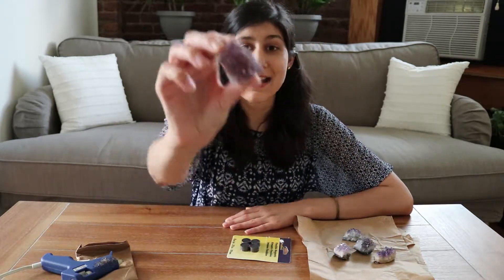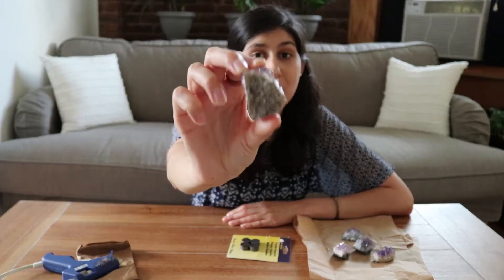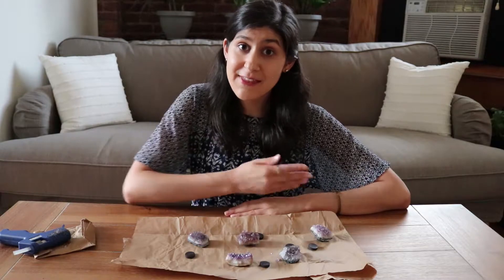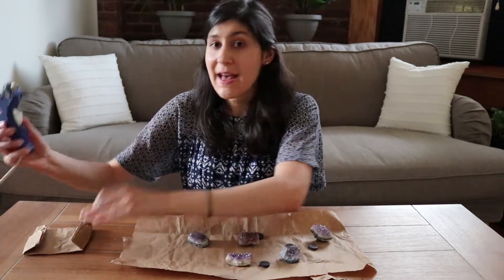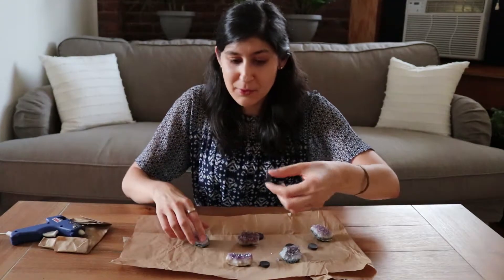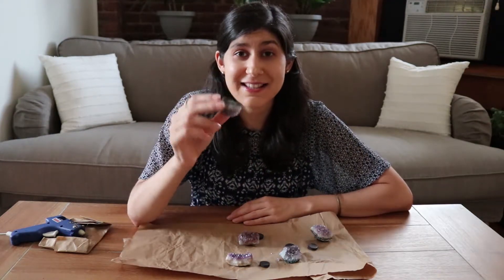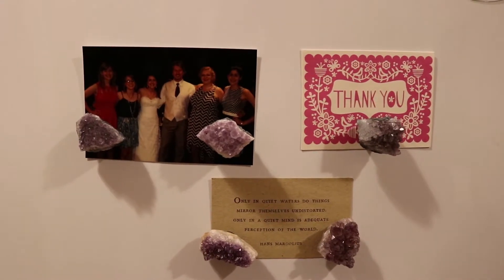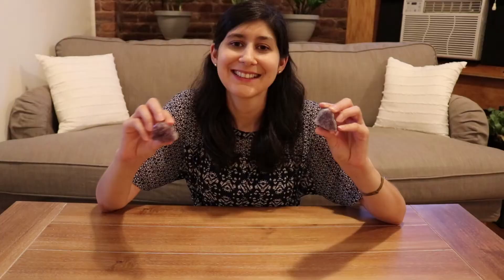How to Make Amethyst Magnets | DIY Tutorial | Kara Isabella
Hi everyone! So happy to share this fun and easy 5 minute DIY with you! I love Amethyst and I'm super excited to have it now in my apartment and on my fridge :)

Where I bought my Amethyst

Let me know what rock I should make magnets with next!! xoxo